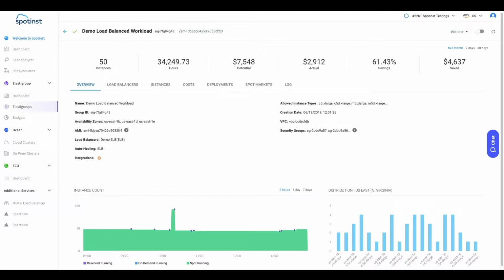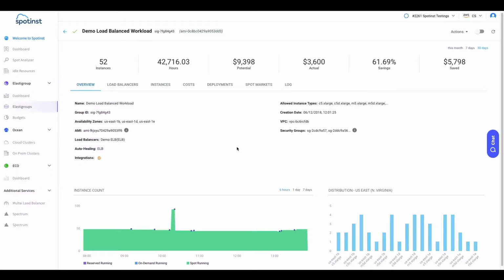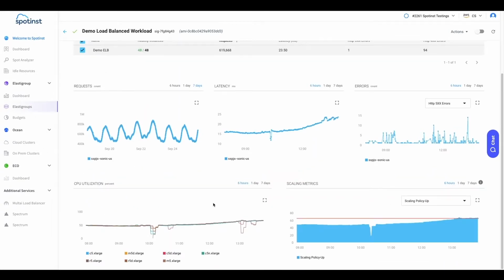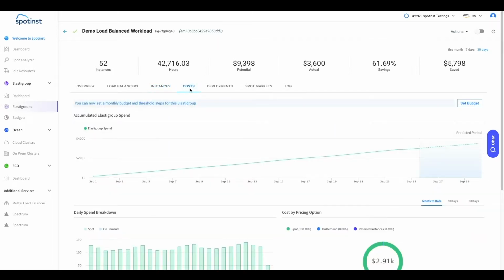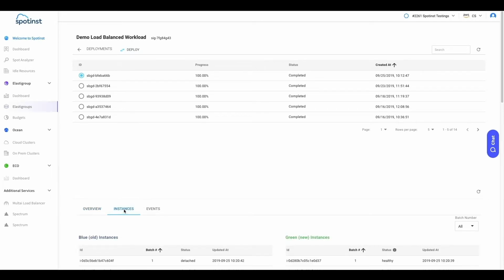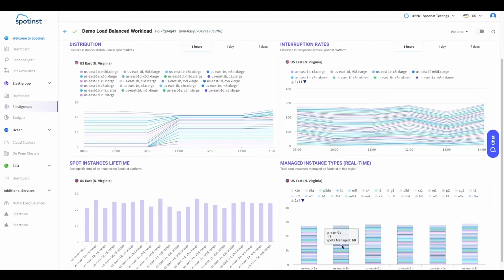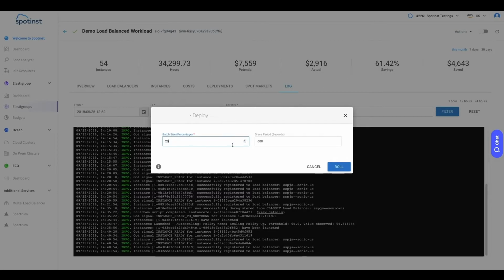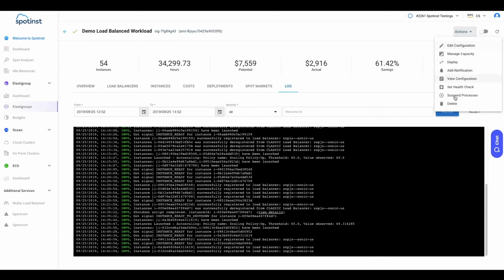Spot Elastigroup Overview - Tutorial